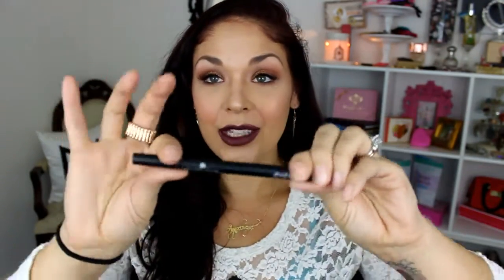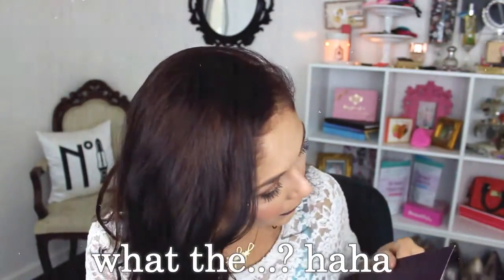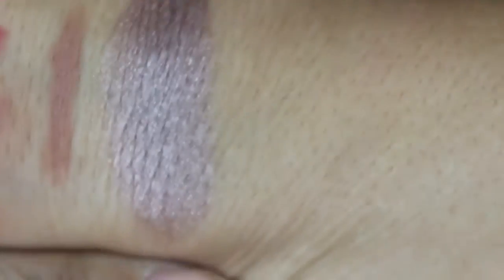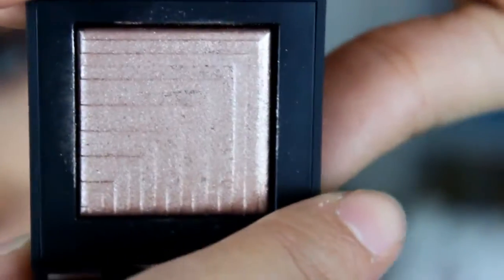Mini Sephora Haul!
WHAT I'M WEARING:
Shirt: Maurices
Lipstick: MBA Cosmetics HD Lip Paint in Belissimo
Faux Septum: MBA Cosmetics 'Skully'